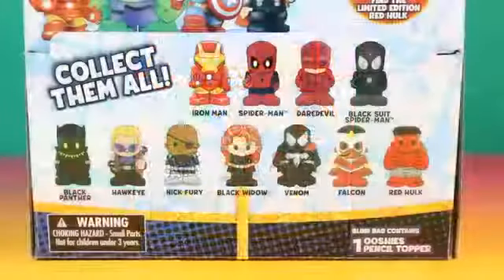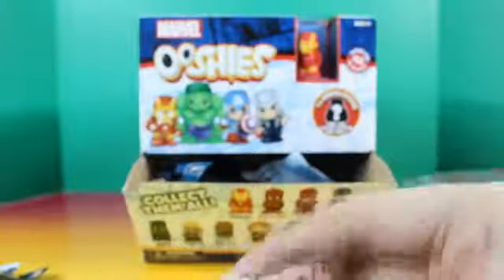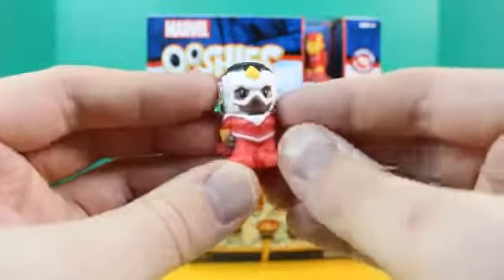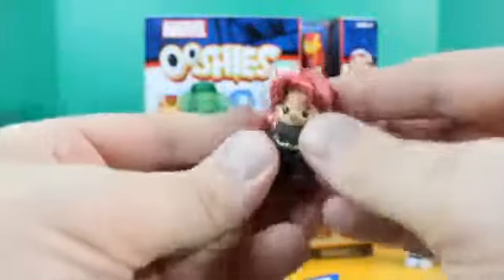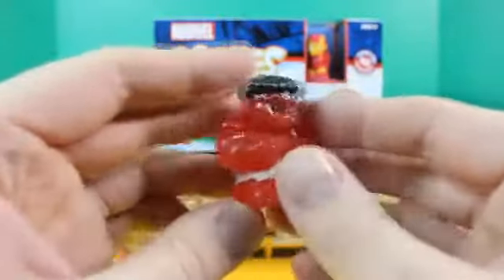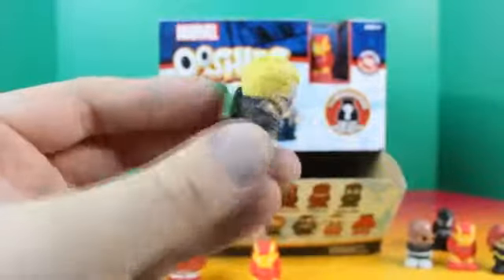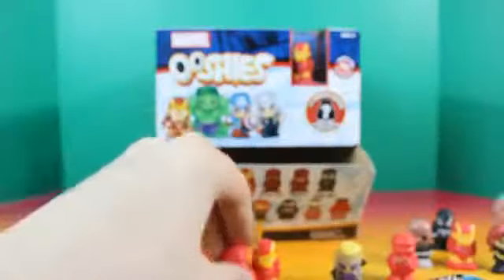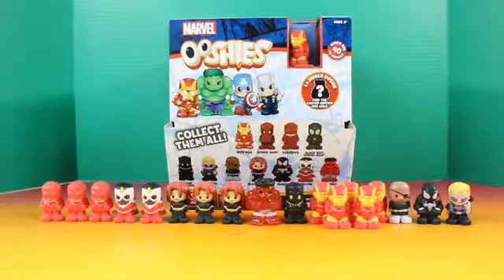Marvel OOSHIES Series 1 Surprise Toys With Iron Man And Hulk